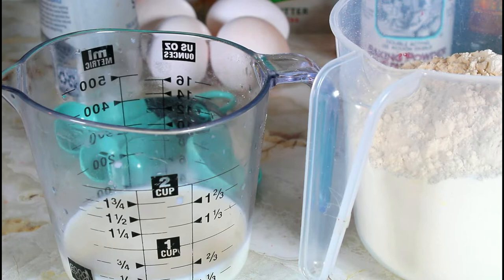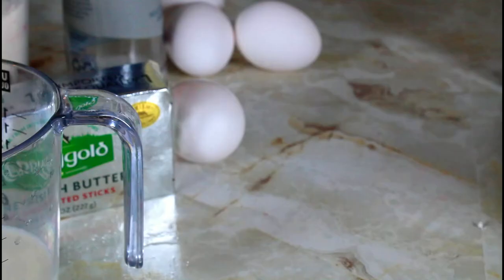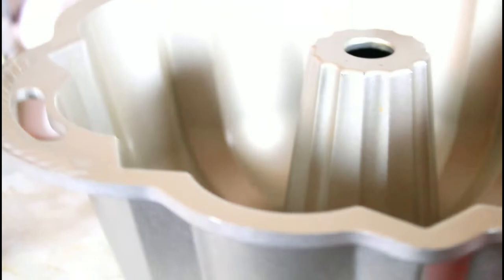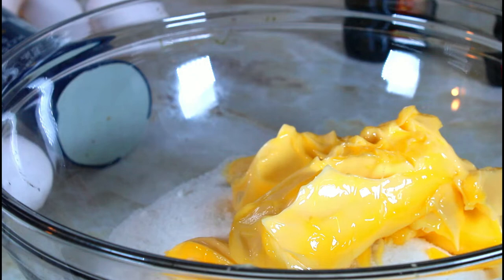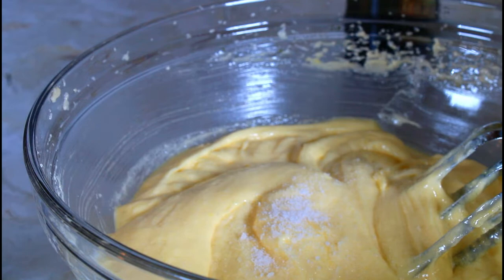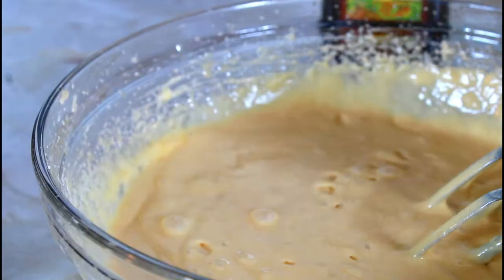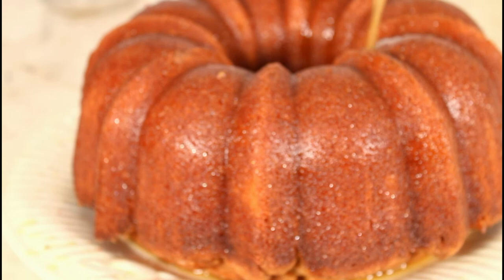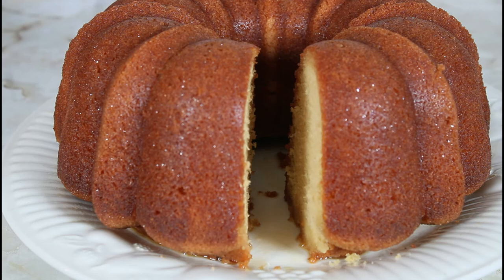HOW TO MAKE RUM CAKE FROM SCRATCH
Heat at 325 degrees for 1 hour
For Cake;
3 cups flour
1 1/2 teaspoon baking powder
1/2 teaspoon baking soda
1 teaspoon kosher salt
1/2 teaspoon whole salt
2 teaspoon pure vanilla extract
4 jumbo eggs
1/2 cup whole milk
2 cups sugar
2 sticks unsalted butter minus 1 tablespoon
1 tablespoon vegetable oil
1/2 cup dark myer rum

For Sauce:
1 stick unsalted butter
1/2 cup sugar
1/4 cup water
1/2 cup myer rum